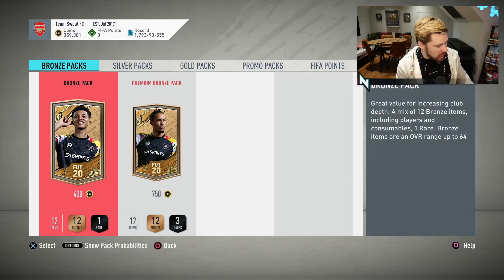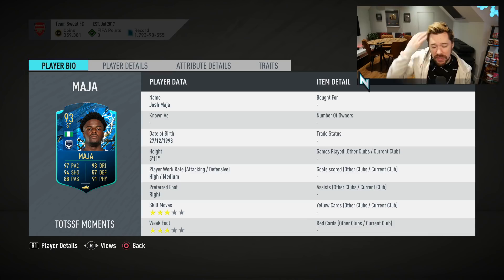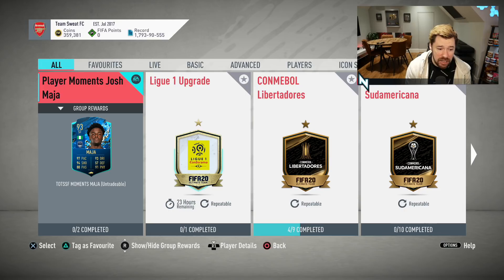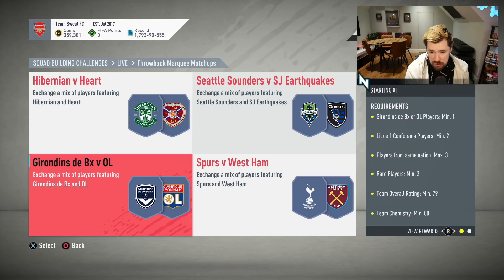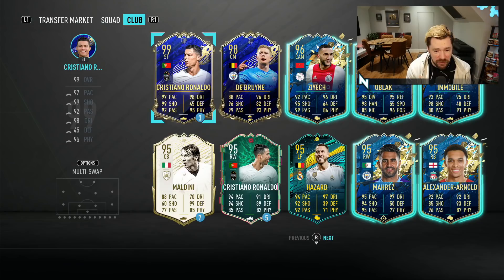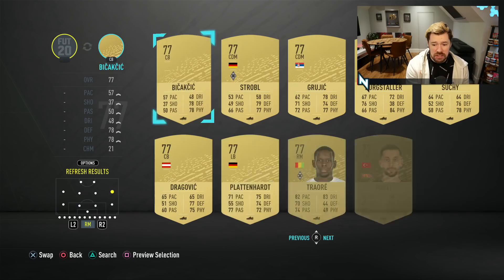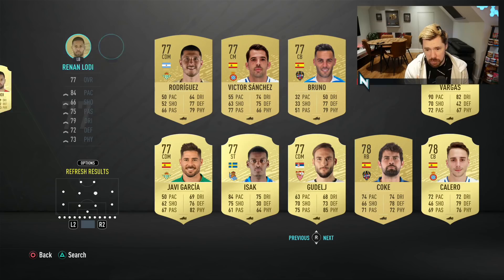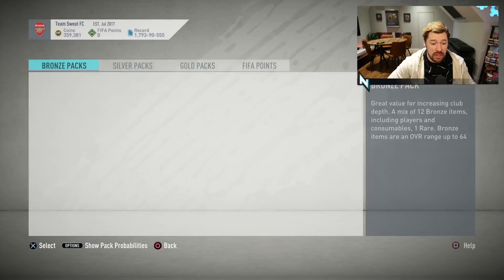HOW GOOD IS THIS SBC?! - 93 RATED JOSH MAJA SBC - FIFA 20 Ultimate Team